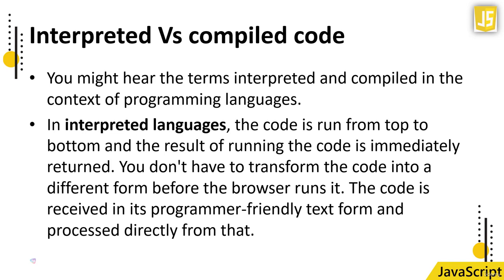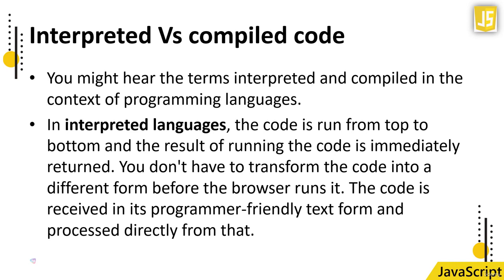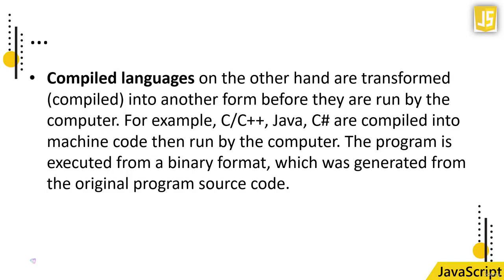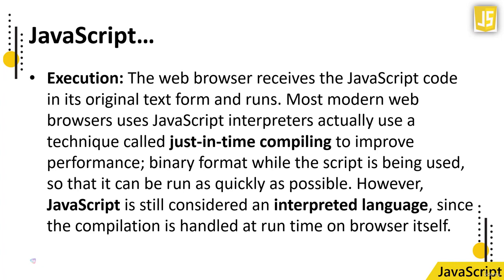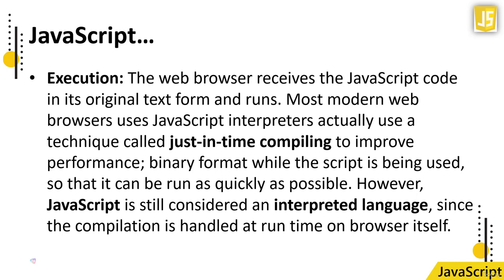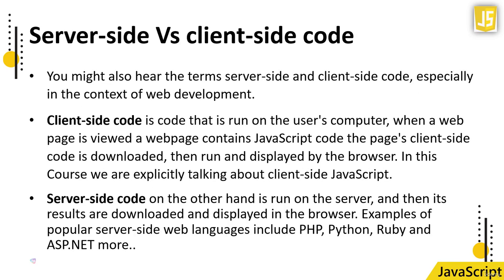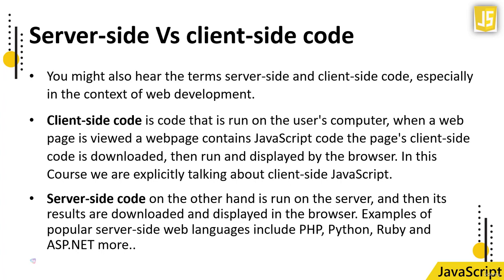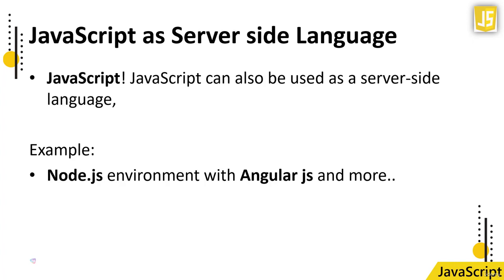Master in JavaScript Quickly Using ChatGPT Open AI What is JavaScript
Master in JavaScript Quickly Using ChatGPT Open AI